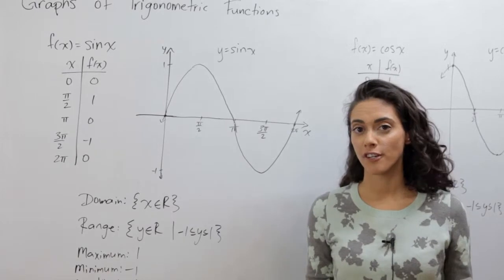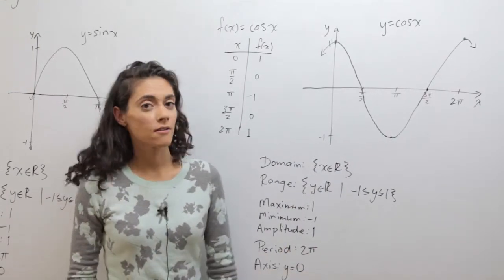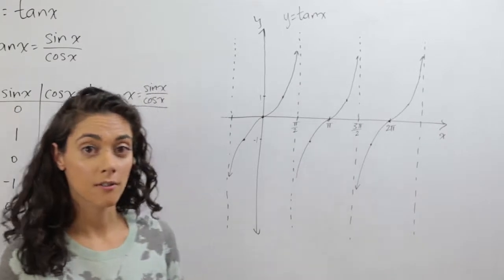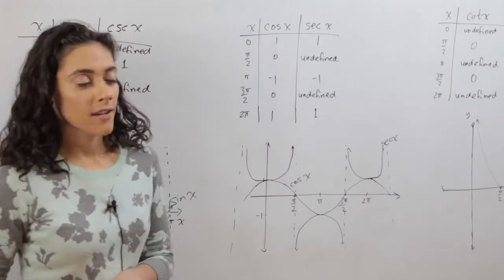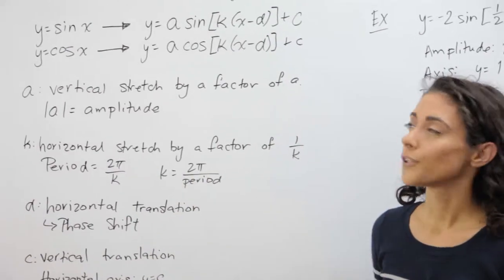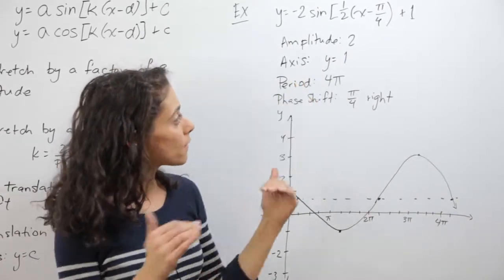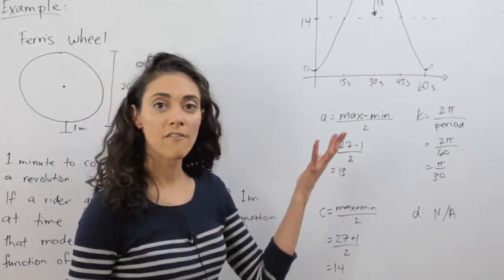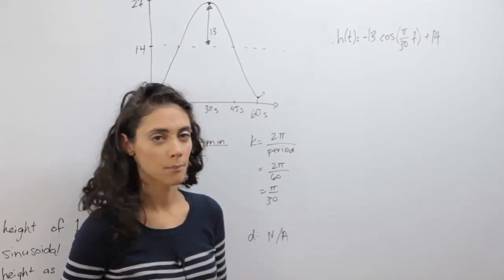4 2 Connecting Graphs and Equations of Trigonometric Functions